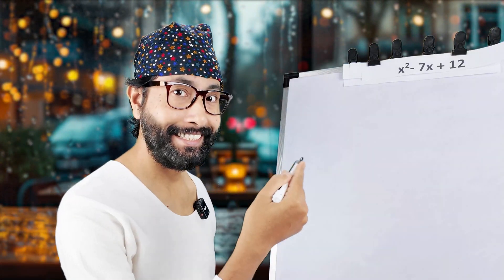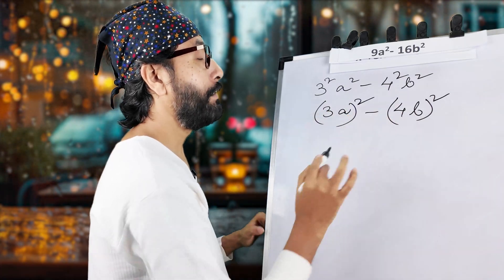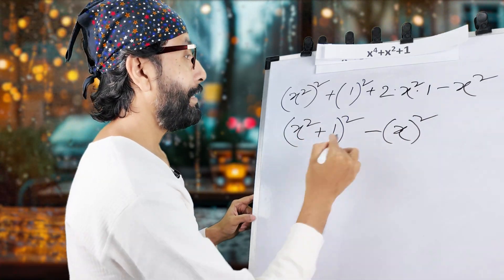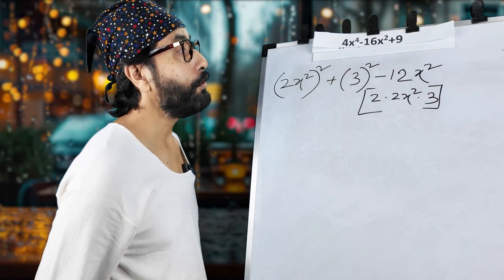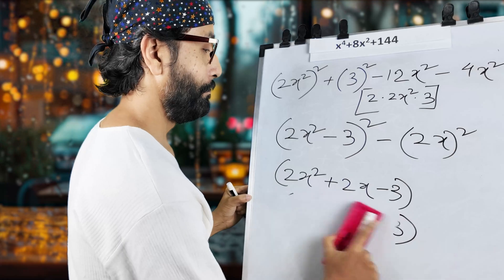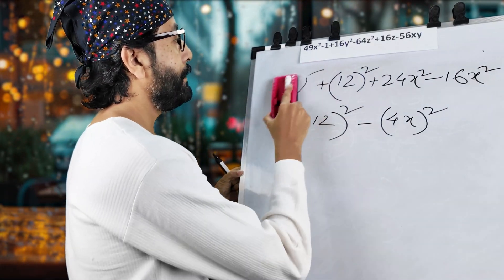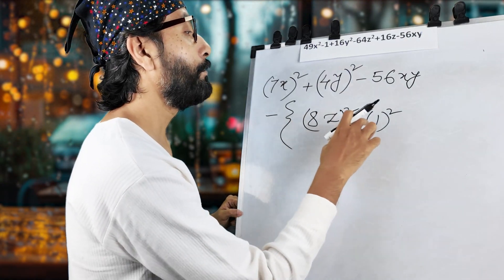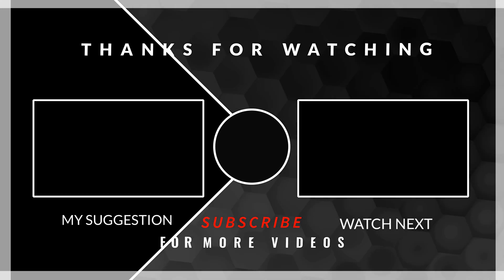Factorisation Explanation & Exercise Part 1 | Brain Development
Factorisation Explanation & Exercise Part 1 | a² - b² Formula

Welcome to Part 1 of our Factorisation Series, where we dive deep into one of the most important algebraic identities:

a² - b² = (a - b)(a + b)

In this video, we’ll explore:
✔️ The concept behind the difference of squares formula.
✔️ Direct application of the formula in factorisation problems.
✔️ How to convert expressions to match the a² - b² pattern before factoring.
✔️ Step-by-step solutions to exercises for better understanding.

📌 Perfect for students who want to master algebraic factorisation quickly and efficiently!